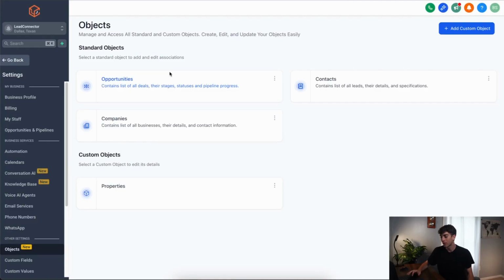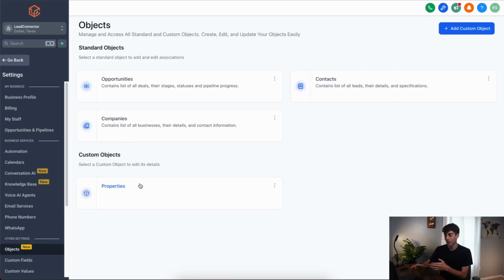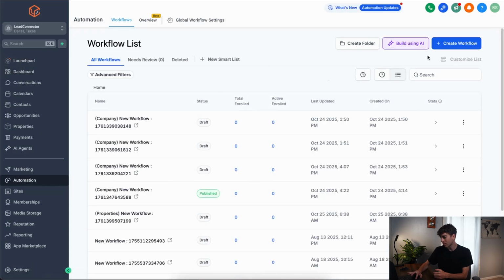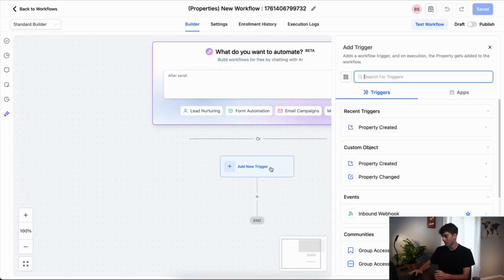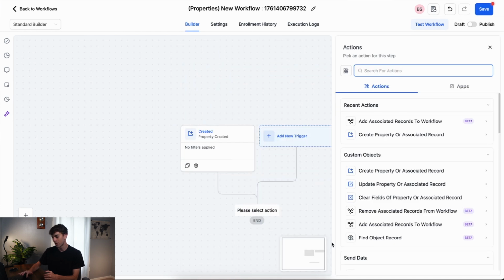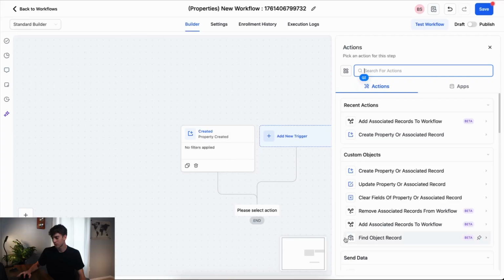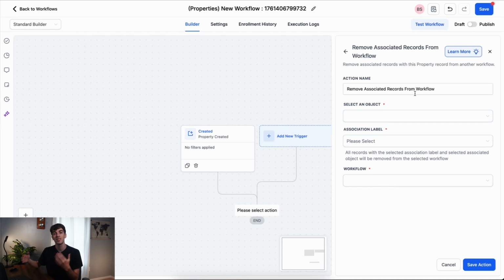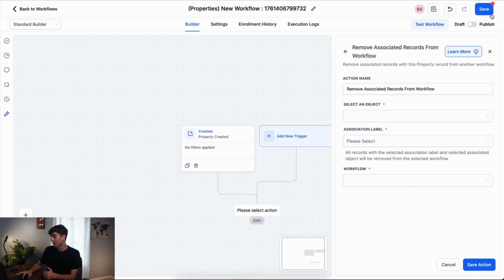New Workflow Actions & Triggers (Custom Object and company based)